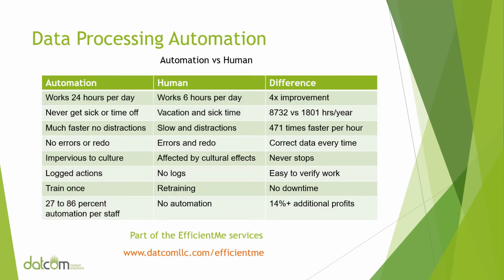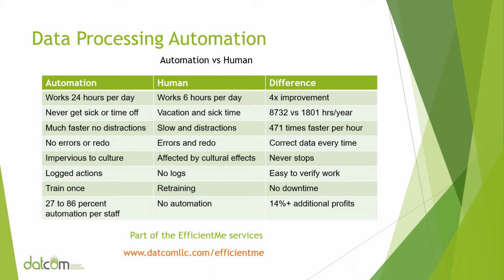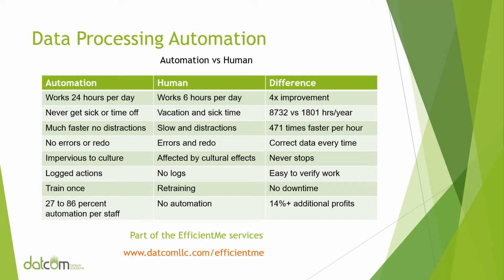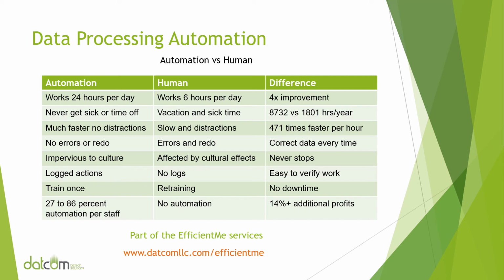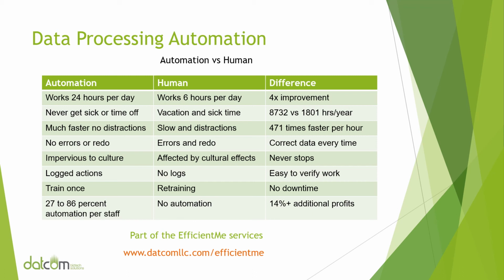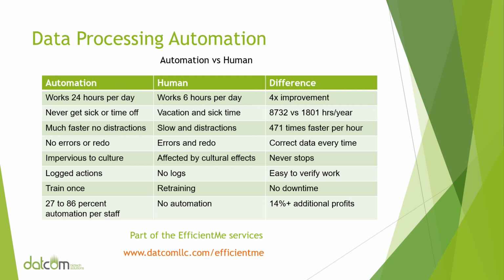Automation vs Human using Quickbooks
Data Processing Automation in Quickbooks
Full automation, Human in the Loop and Hybrid
Business strategy for profits